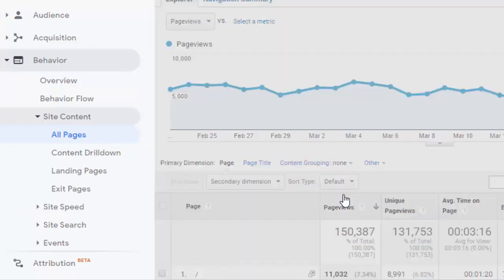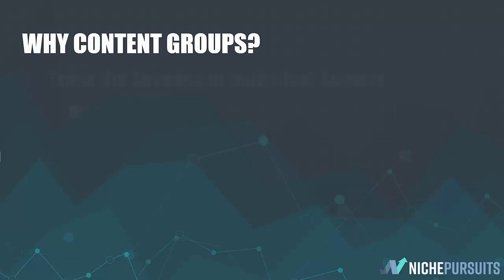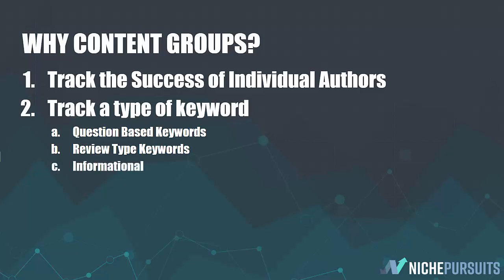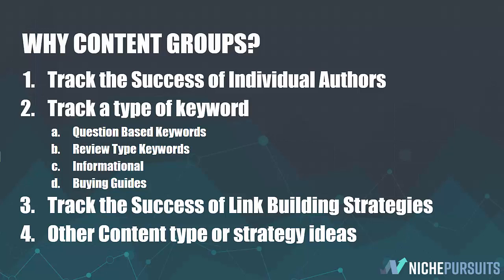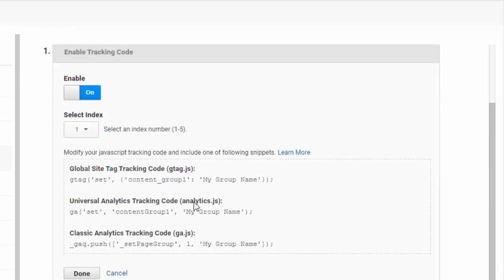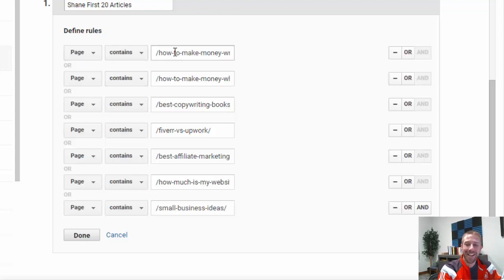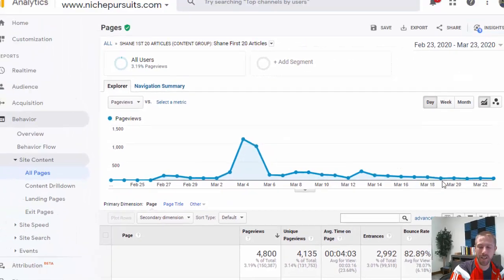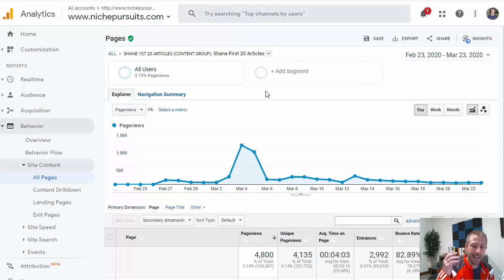How and WHY to Create Content Groups in Google Analytics...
Have you ever wanted to see how certain strategies are working?  Or how well an individual author's articles are performing as a group?

The answer is content groups in Google analytics!  Today, I'm going to share with you exactly how to go about creating content groups in Google Analytics.

In addition, in addition to teaching you how to create content groupings, I'll also share WHY this can be extremely valuable.

-You can learn more about me at and get addition website tips
-You can learn about optimizing your site with internal links using a WordPress Plugin I created right